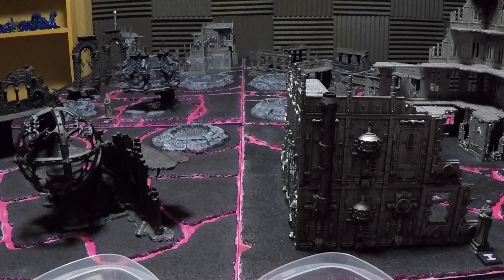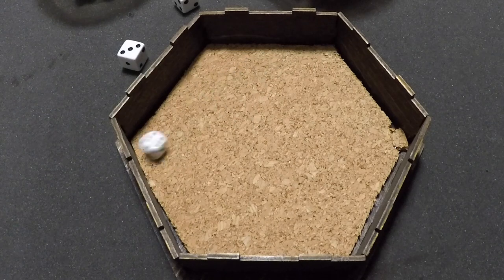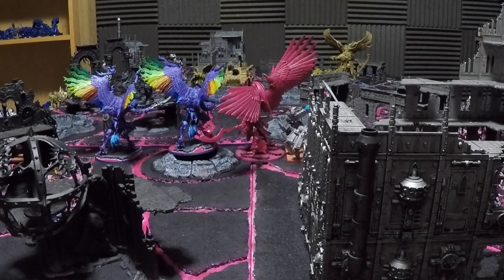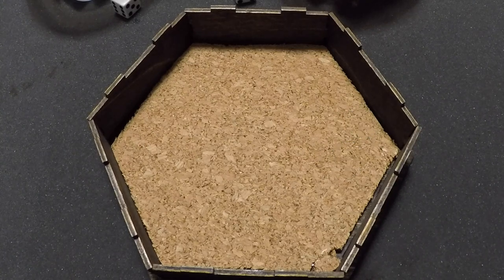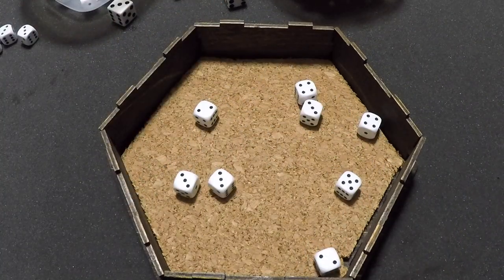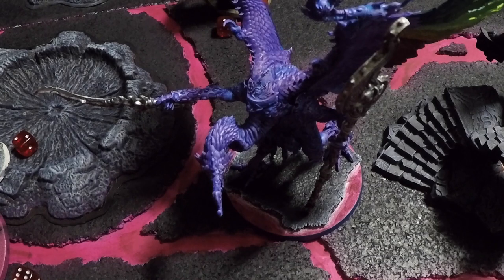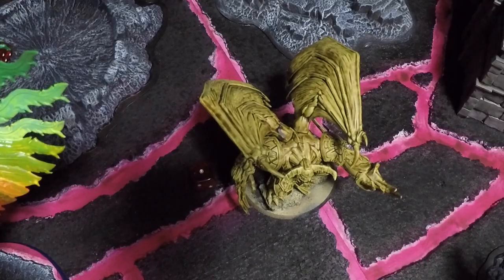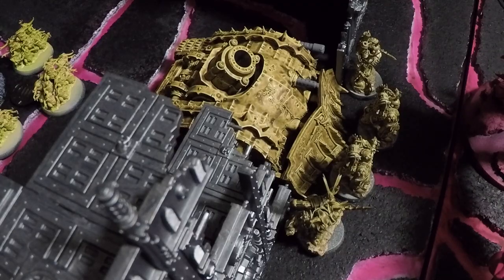Warhammer 40k 8th ed. Battle Report 16 Death Guard vs. Tzeentch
Warhammer 40k 8th ed. Battle Report 16
1,850 Points Death Guard vs. Tzeentch
Group 4 Battle Report 11